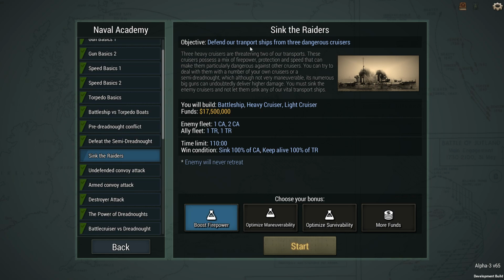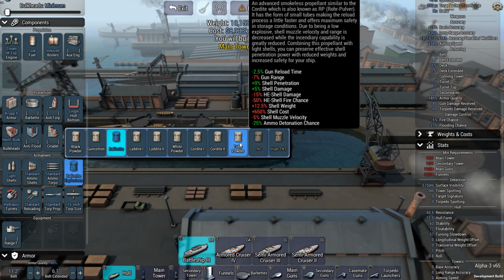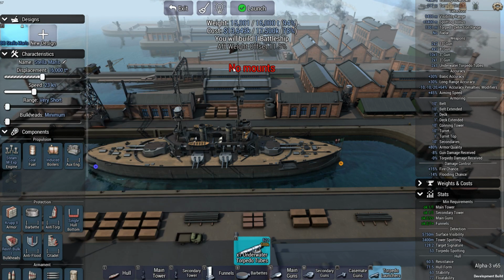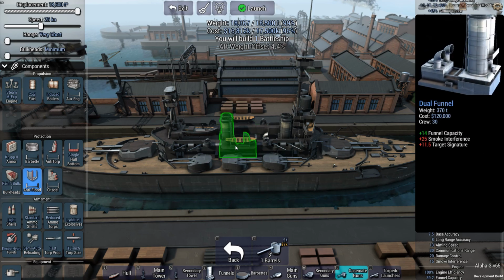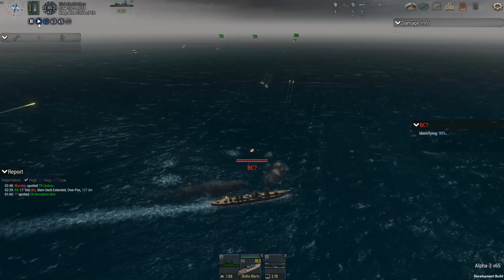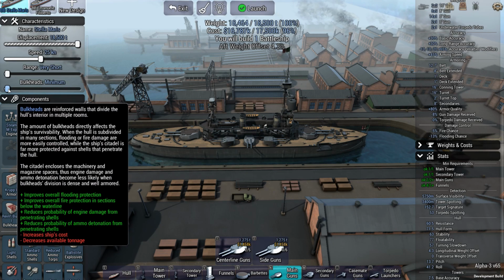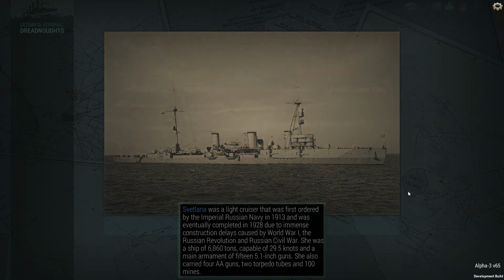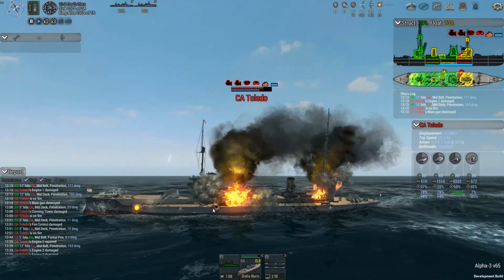Let's Play Ultimate Admiral: Dreadnoughts EA-A3 - Naval Academy 26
Early Access - Alpha 3

A crack at the new convoy defense mission.  Looking at the battleship option.